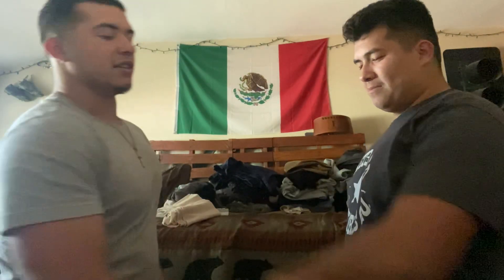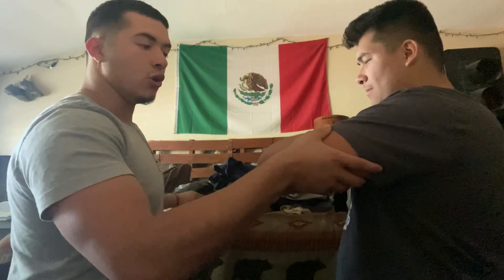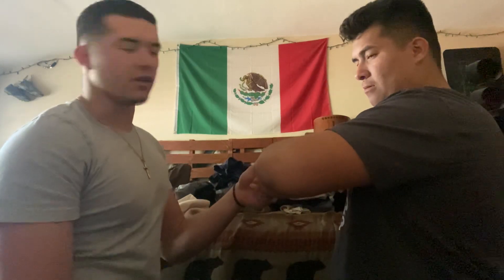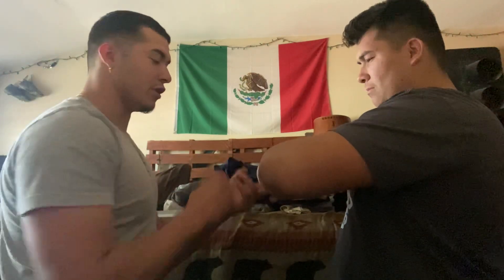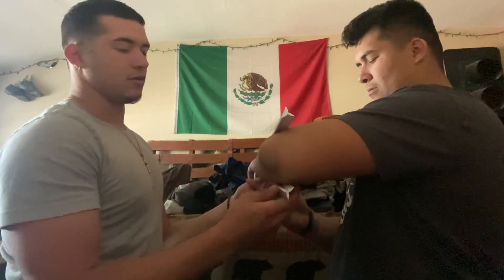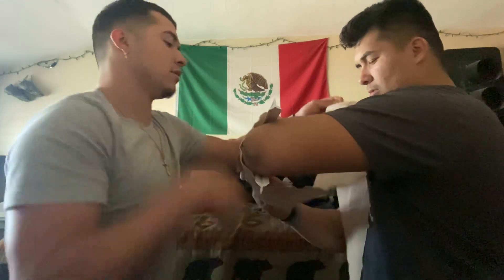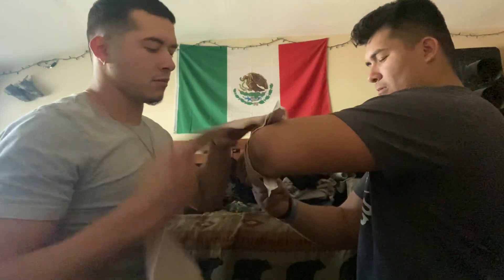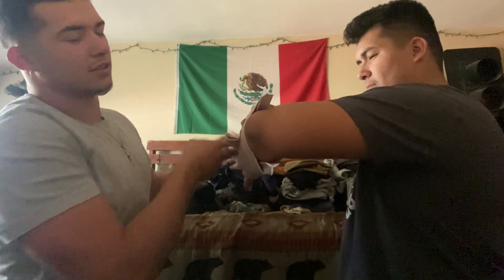Splint first aid video